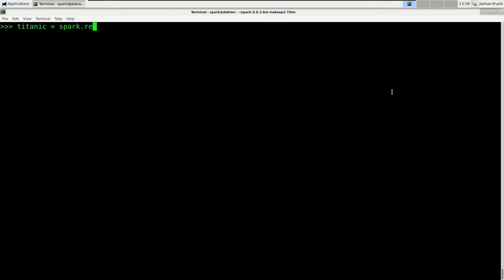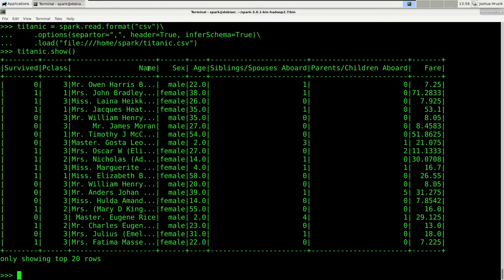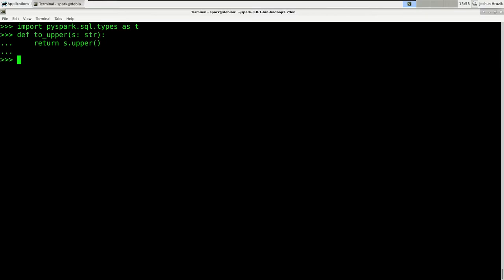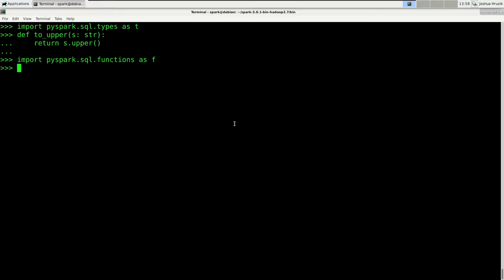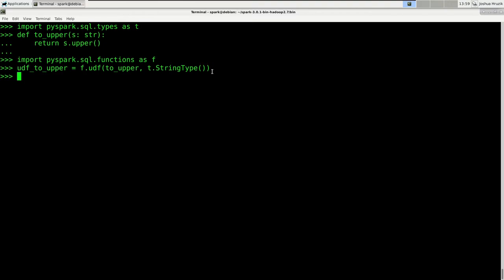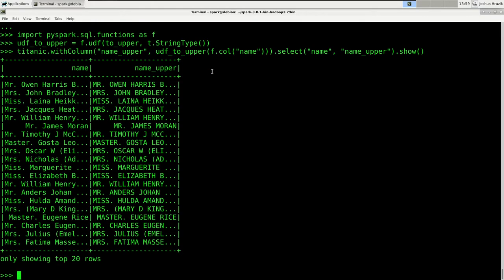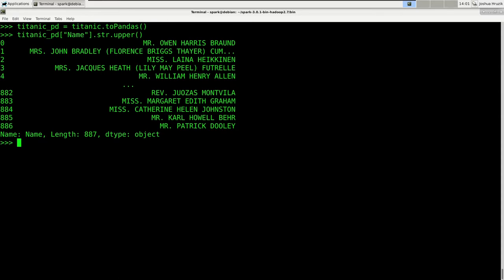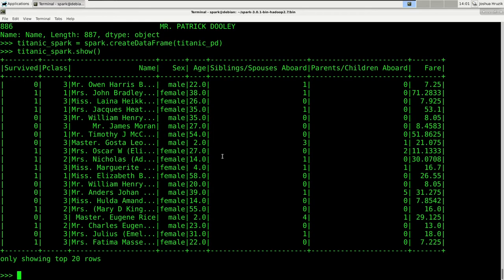pySpark Tutorial - User Defined Functions, Pandas, and Collect (8)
In this video you will learn how to wrangle your data if pySpark has no solution out of the box.